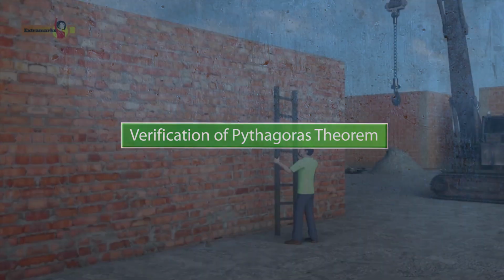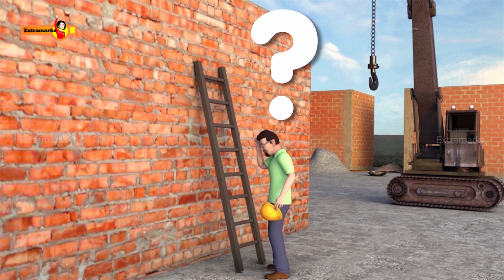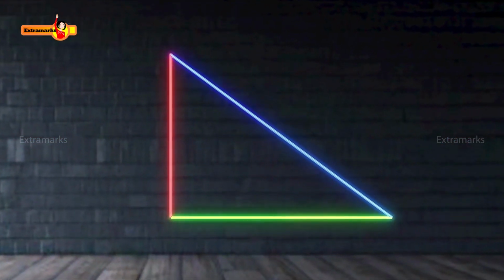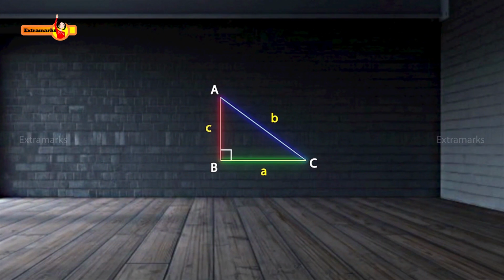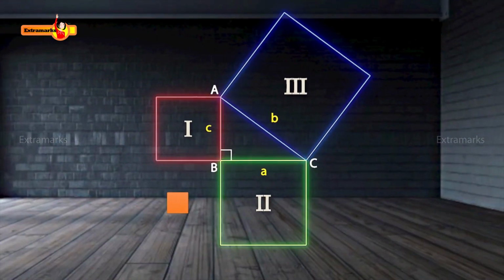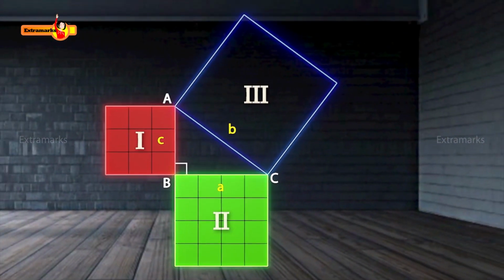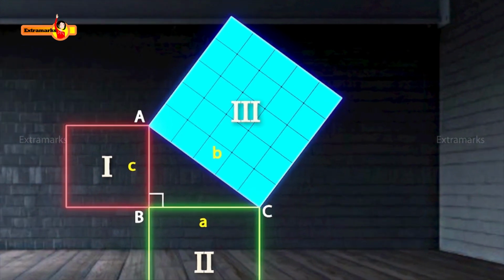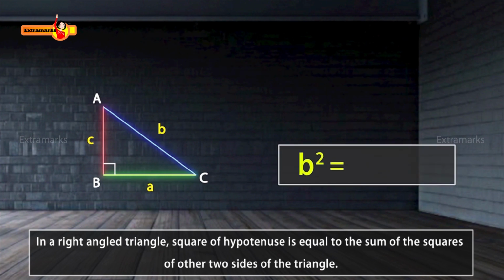verification of pythagoras theorum ? | Deep Concept With AniMation